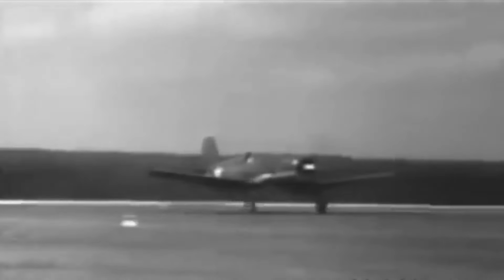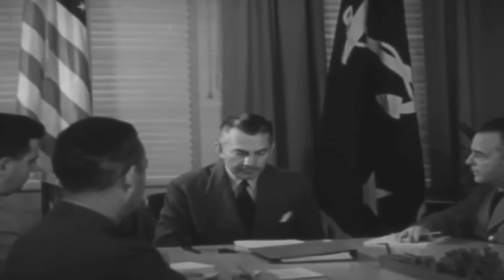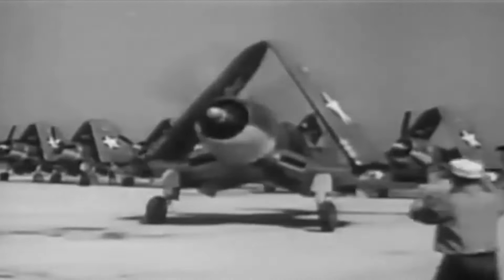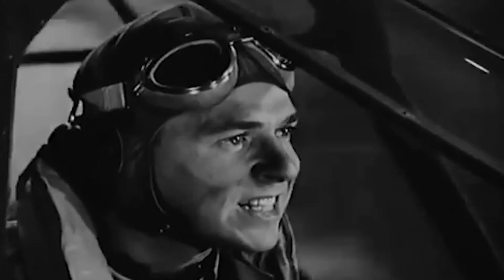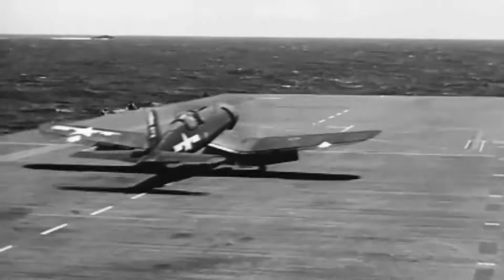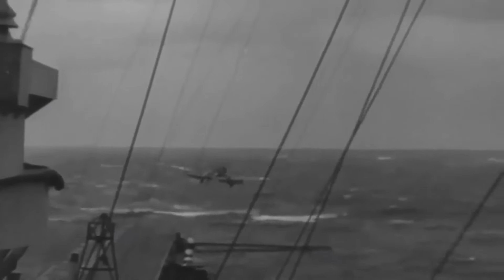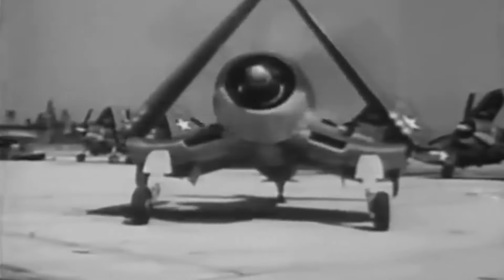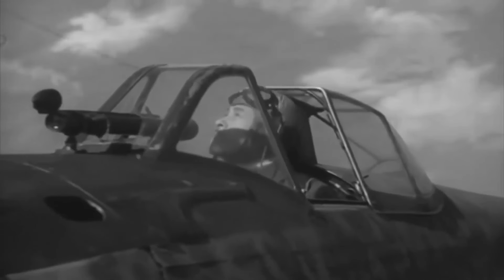The Most Lethal Fighter of WWII with 11 to 1 Kill Ratio Nicknamed "The Whistling Death"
The Vought F4U Corsair is a legendary American fighter aircraft that outlasted all other American fighters in production for 11 years. In 1943, it was the final American fighter aircraft with a piston engine that went into battle. With an 11 to 1 kill ratio, the F4U Corsair proved to be an effective fighter and assault aircraft during World War Two, thanks to its reputation for speed, toughness, and firepower. Whistling Death is the moniker given to it by its unique sound produced at fast speeds.